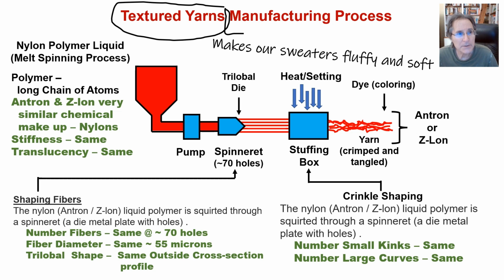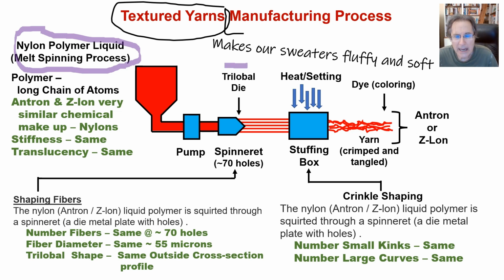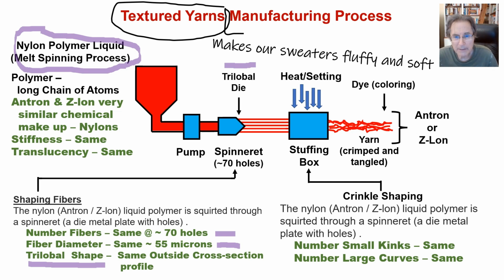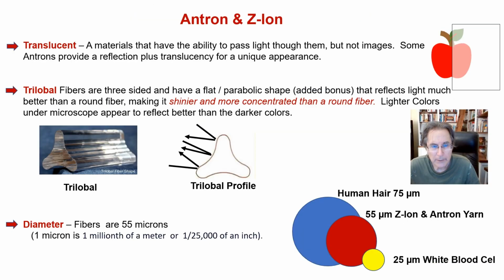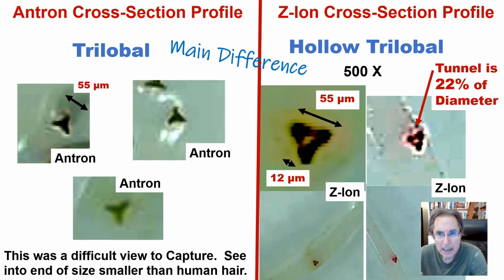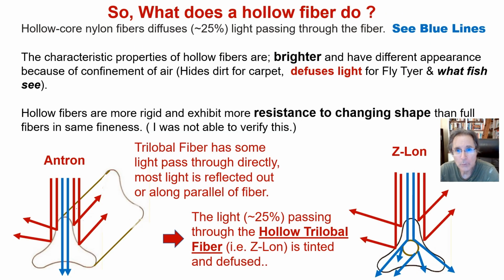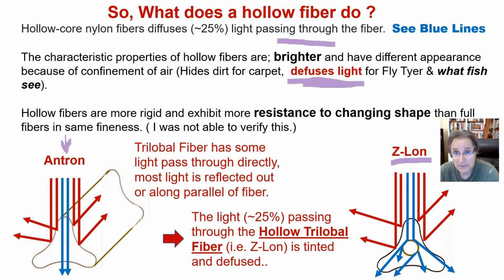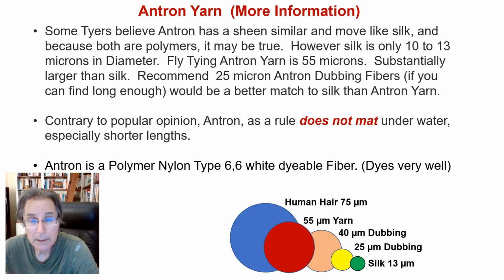What Five Properties Make Antron Z-lon Great Fly Tying Materials? Are There Differences?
A quick look at the manufacturing processes that make Antron & Z-lon must have materials for fly tying.  I took a microscope to study each of the fibers and show the results in this video.